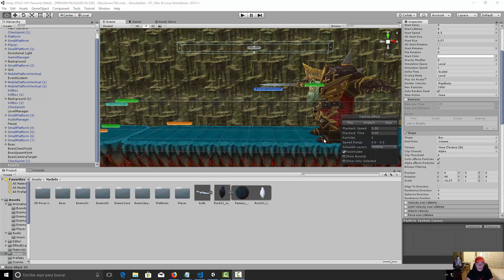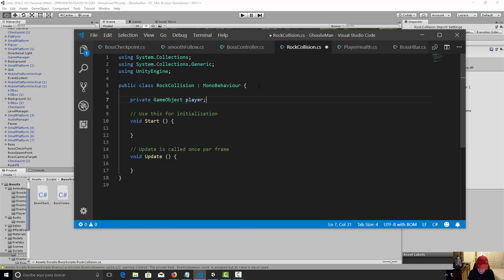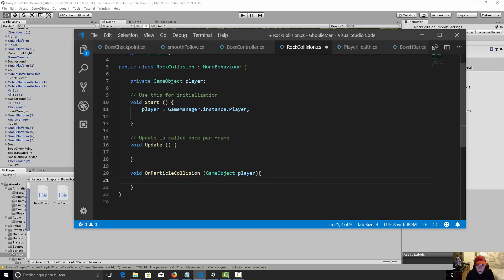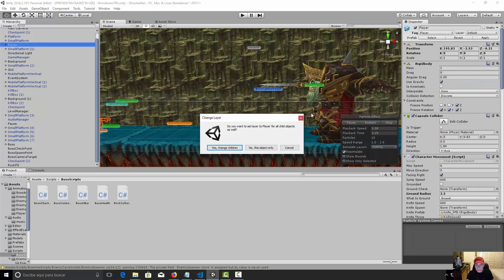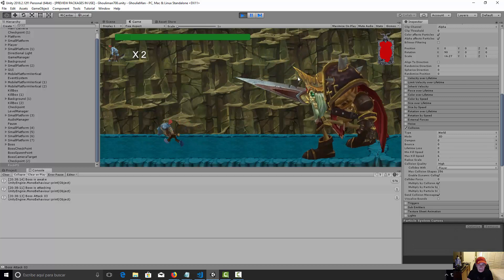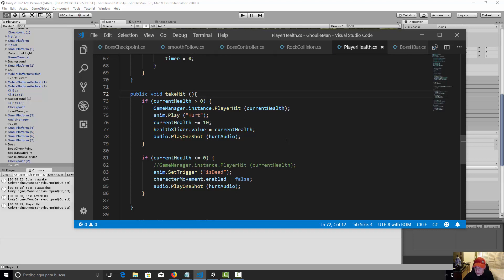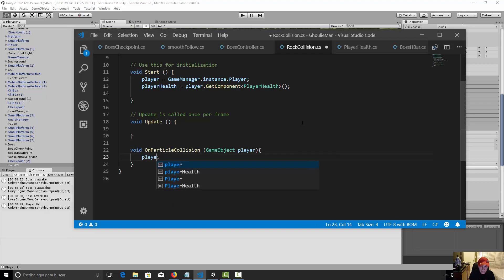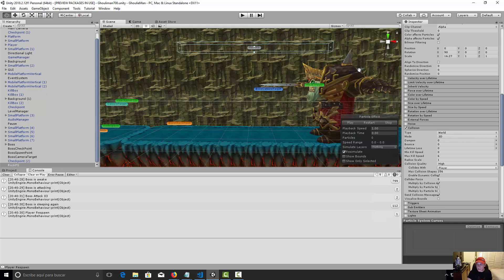717 Programming player rock damage